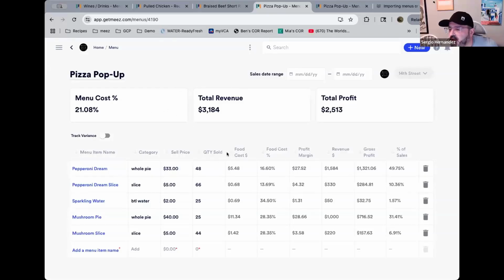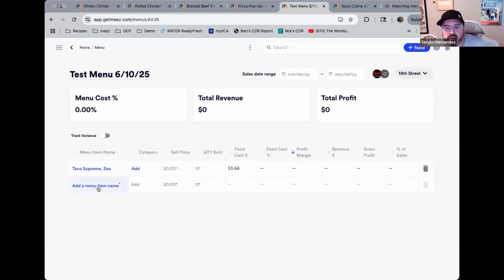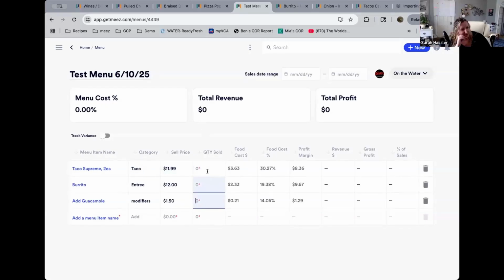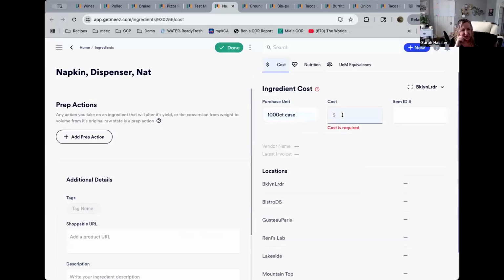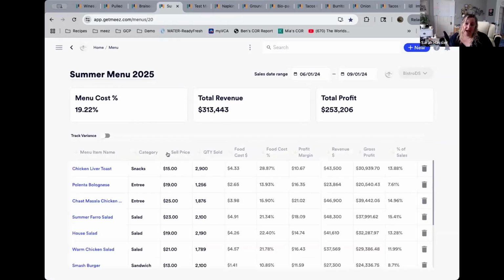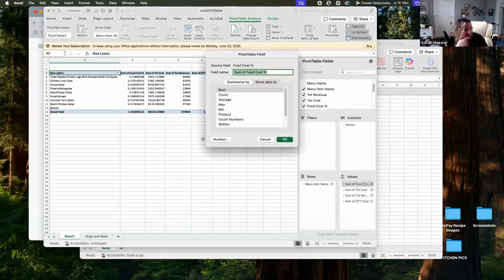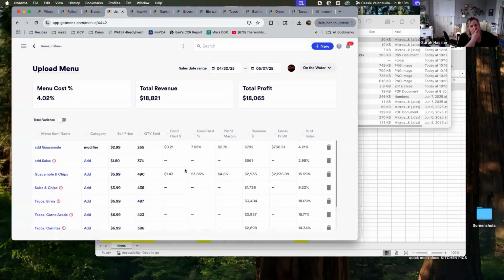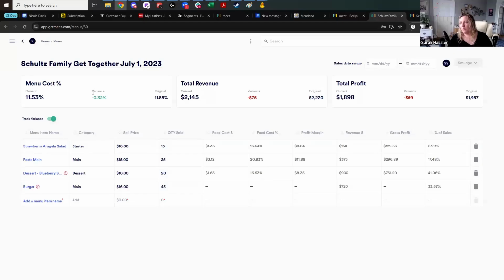Interactive Workshop: How to Build a Menu in meez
Whether you’re just getting started with meez or looking to level up your menu strategy, this hands-on workshop shows you exactly how to build, organize, and optimize your menu using the meez platform.

In this session, you'll learn:
-How to structure your menu using recipes and sub-recipes
-Tips to improve food cost, profitability, and purchasing
-Best practices for recipe organization, standardization, and team training
-Q&A and real-time troubleshooting with our team of meez experts

Watch now and start using meez to run a smarter, more consistent kitchen.

Chapters

00:00 - Why Menus Matter in meez
02:50 - Linking Recipes and Ingredients to Menus
07:00 - Adding Your First Menu Item
08:50 - Adding Modifiers and Customizations
16:00 - Understanding Prep Actions and Yields
18:10 - Using the Food Cost Calculator
20:00 - Setting Categories, Sell Prices, and Quantity Sold
25:45 - Using Track Variance for Price Testing
27:20 - Menu Engineering Scenarios & What-Ifs
30:40 - Exporting and Saving Analytics Data
34:50 - Reading and Formatting Pivot Table Data
38:00 - Importing Menu Data from a POS
40:30 - Mapping Columns for Import
43:30 - Naming Conventions and Speed Tips
45:10 - Building Menus for Catering
49:45 - Managing Modifiers for Catering Menus